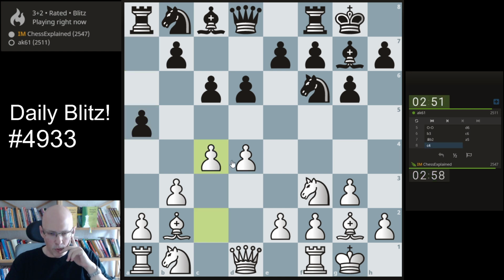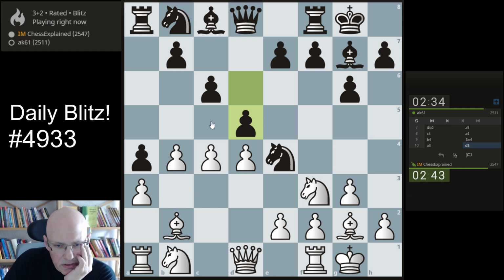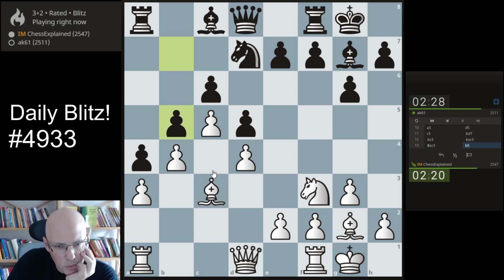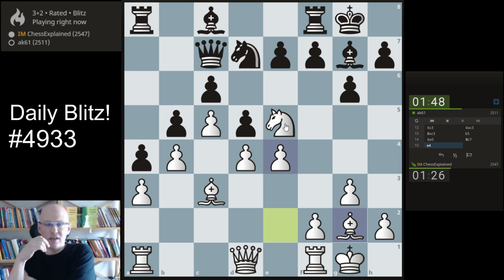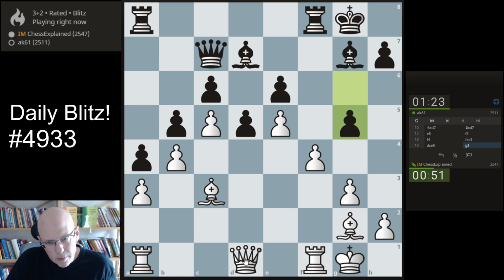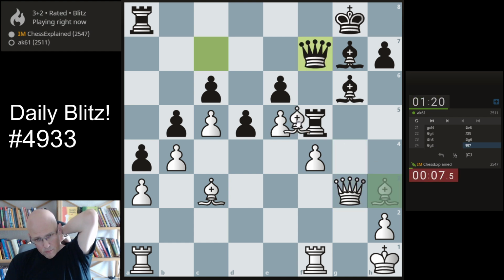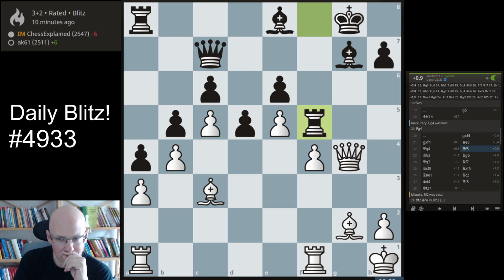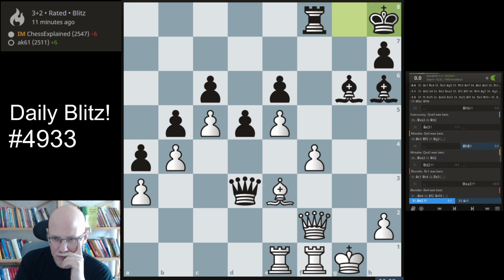Blitz Chess #4933 vs ak61 Kings Indian White